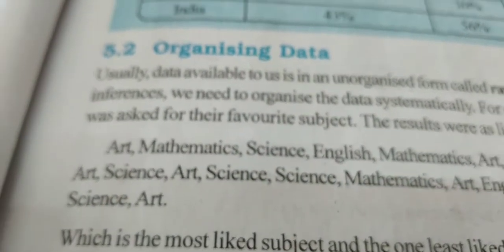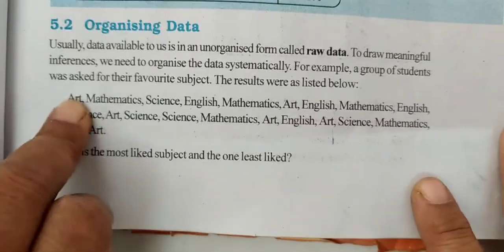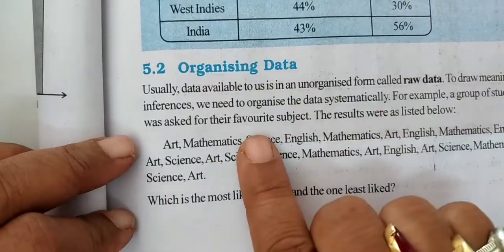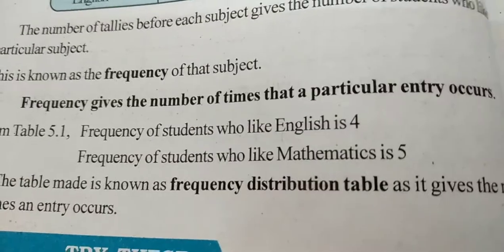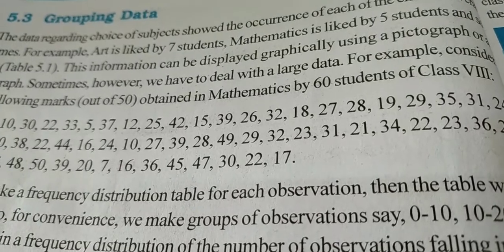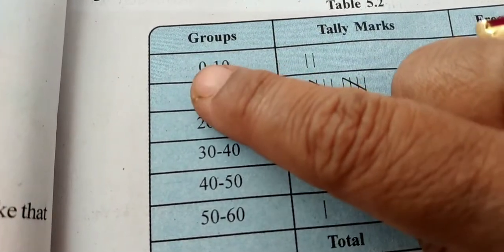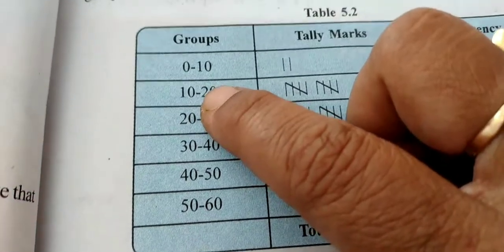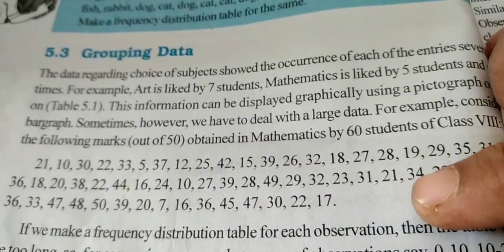8th maths ch 5 part 2